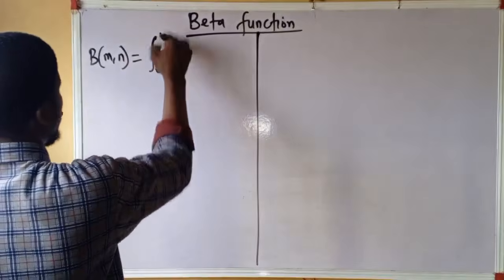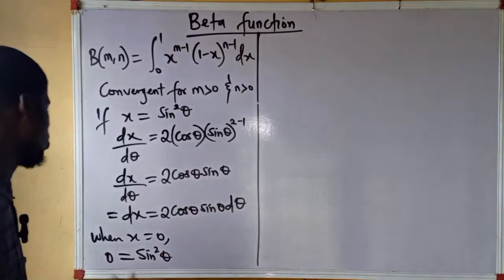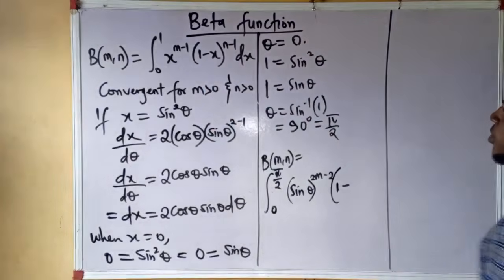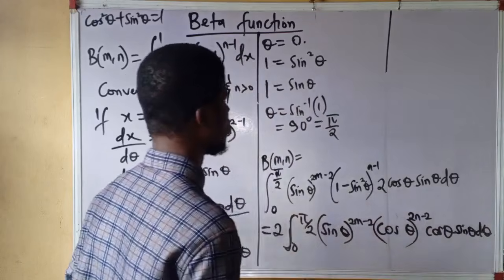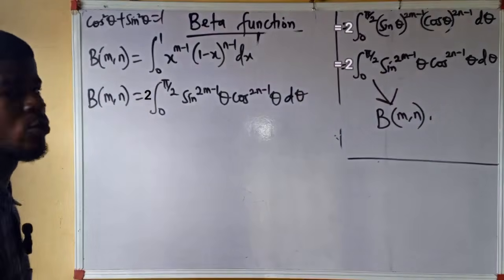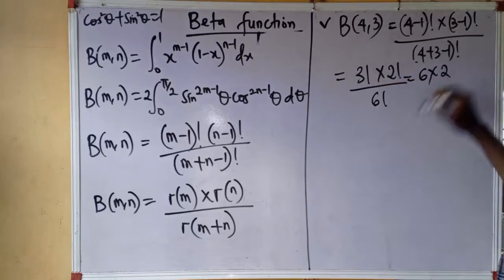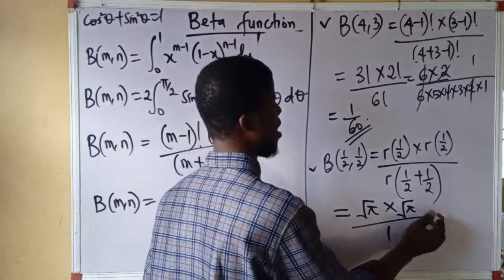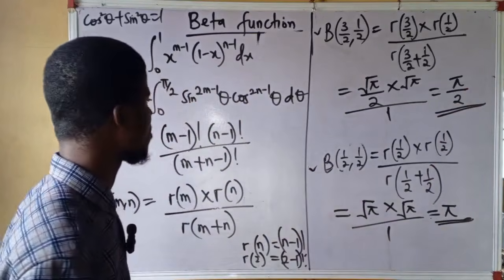Beta Function - 1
In this video, you'll learn how to evaluate beta functions B(m, n) using the different definition